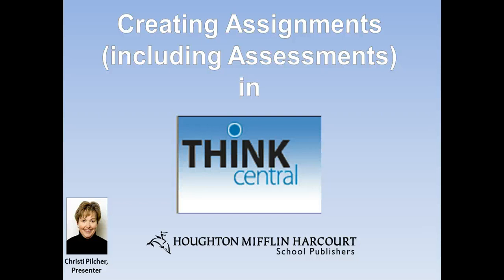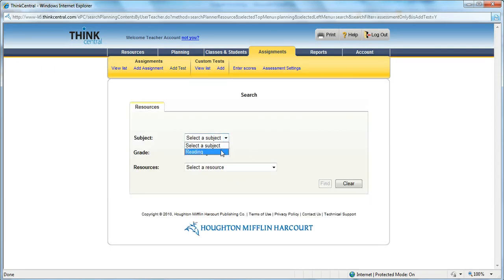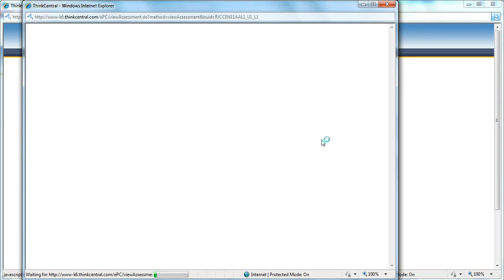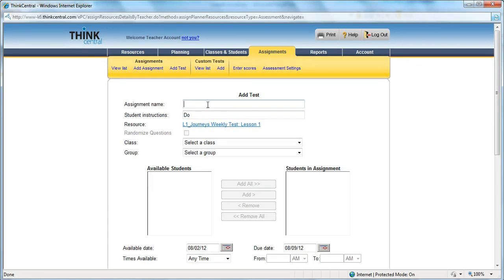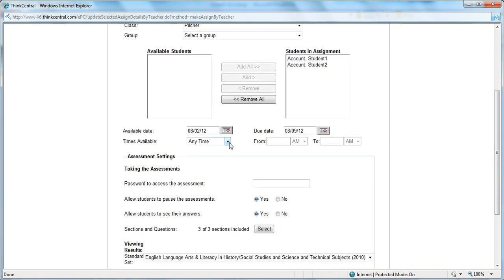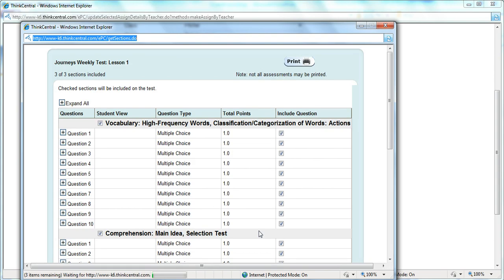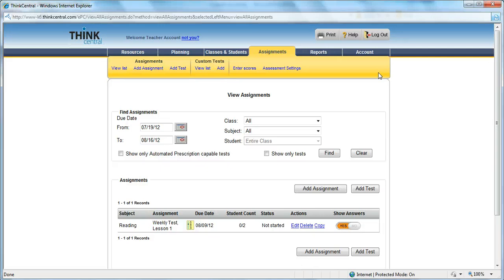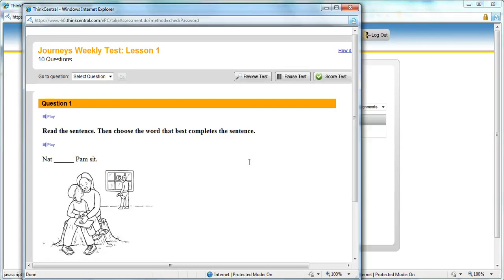Christi Pilcher creating Assignments (including Assessments) in Think Central.